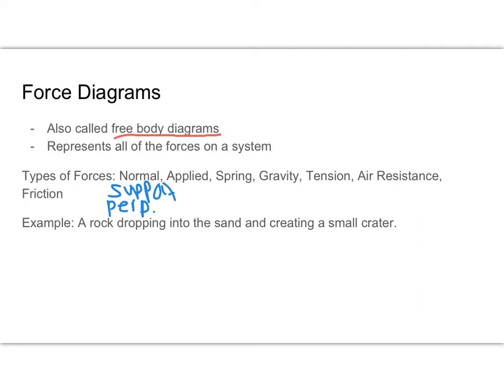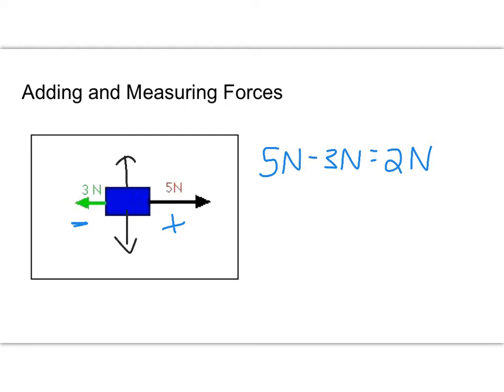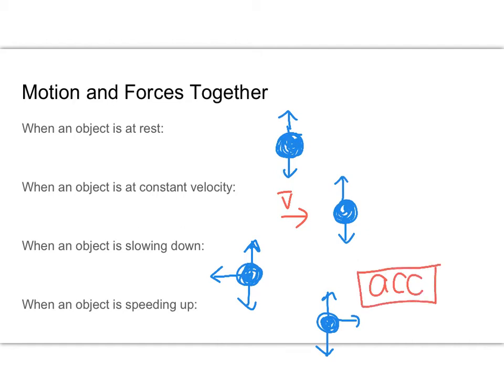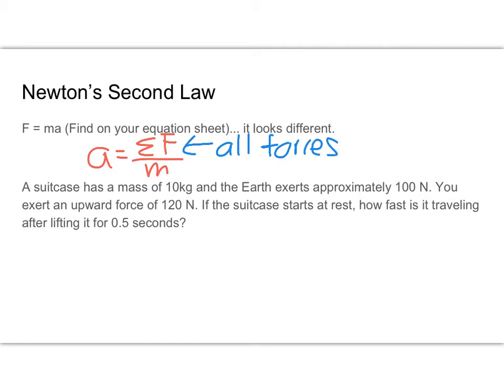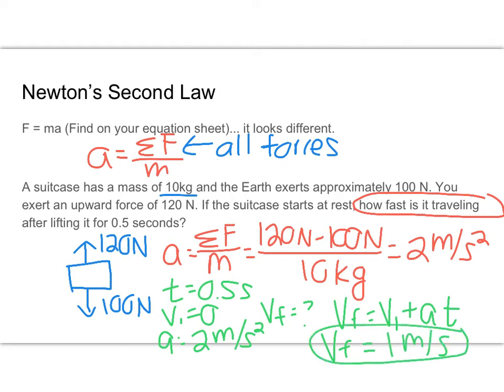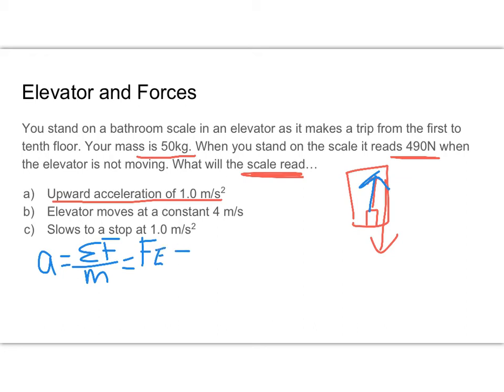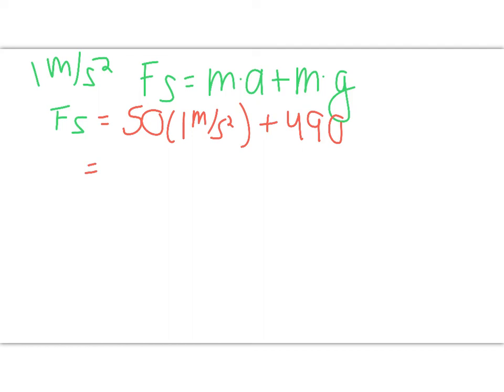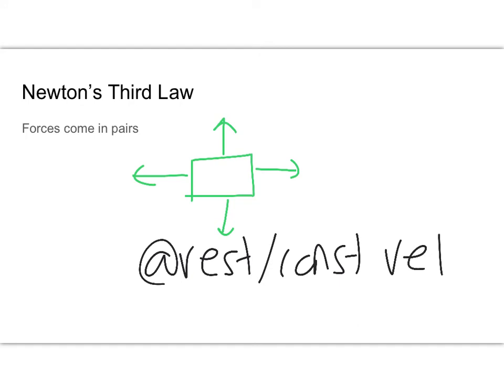1D Forces Flipped Lesson